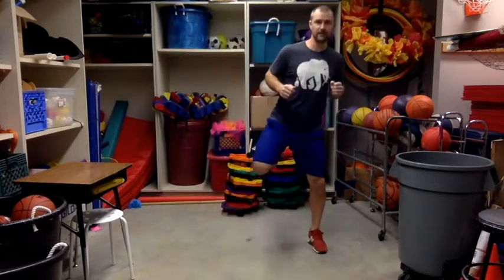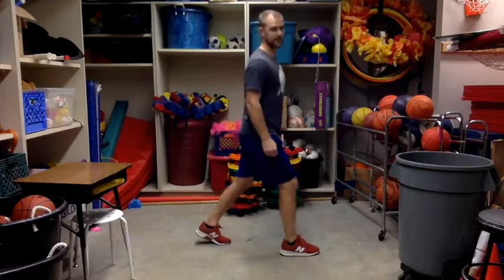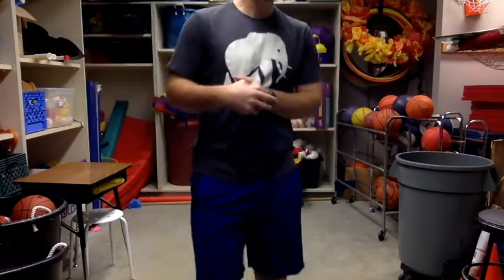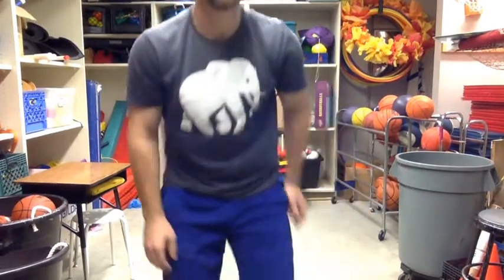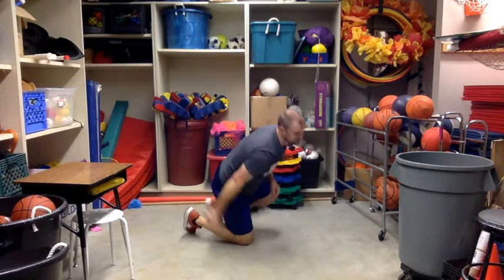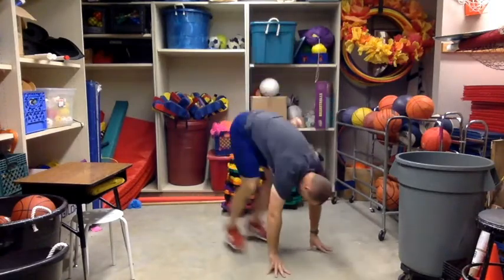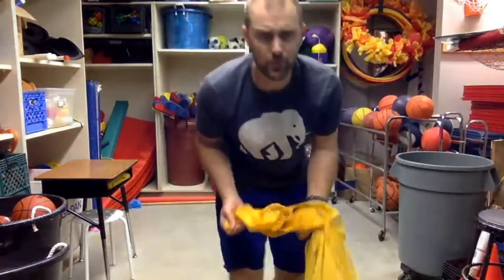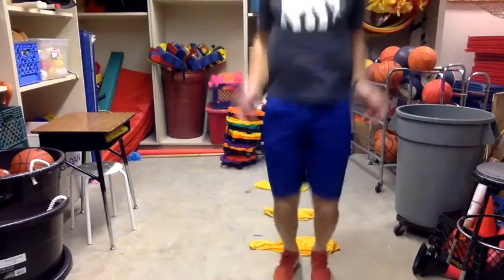K - Whole Body